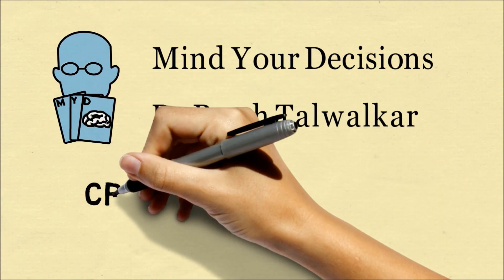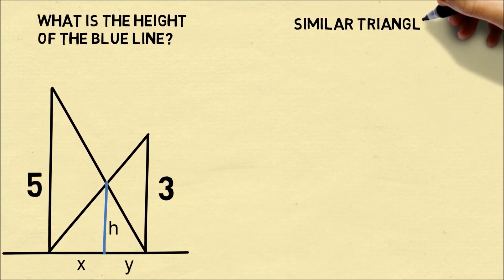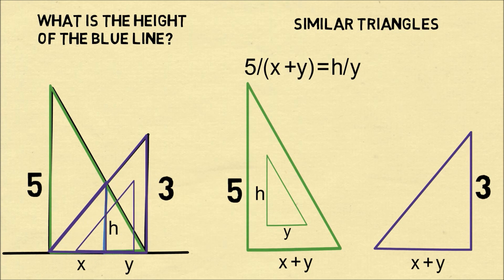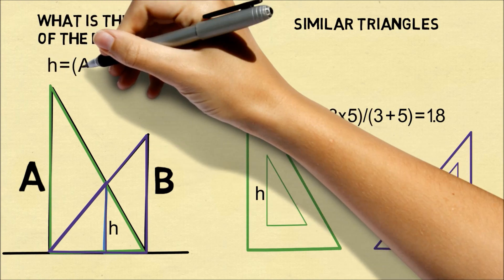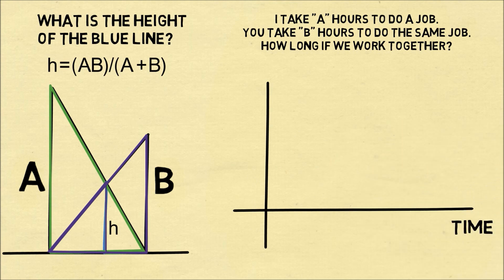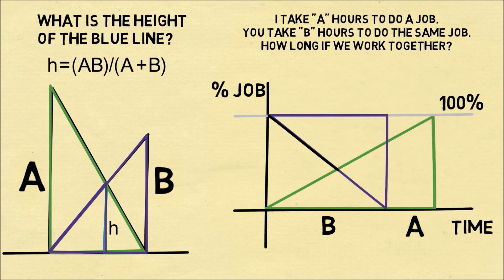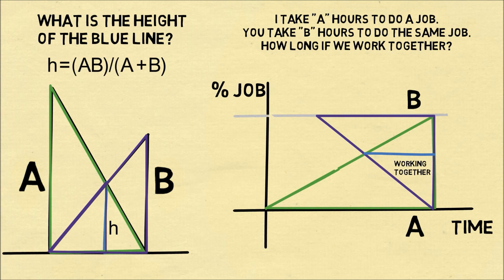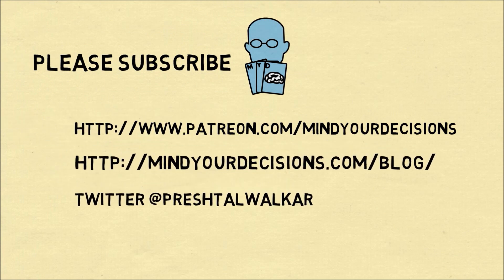How Crossed Ladders And Working Together Problems Are Related - The Harmonic Mean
Problem 1: Two ladders are criss-crossed against walls of height 3 and 5. At what height do they intersect? Problem 2: I take 3 hours to complete a job, and you take 5 hours to do the same job. How long does it take if we work together? This video demonstrates that both problems have the same answer--equal to half of the harmonic mean--and the two answers are related geometrically!

My Books